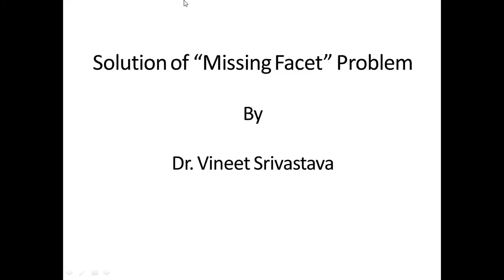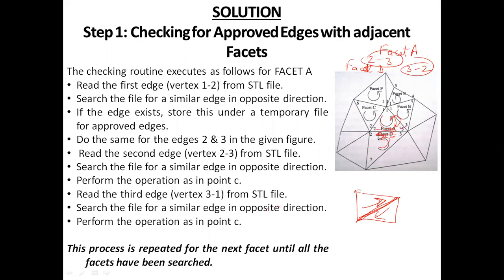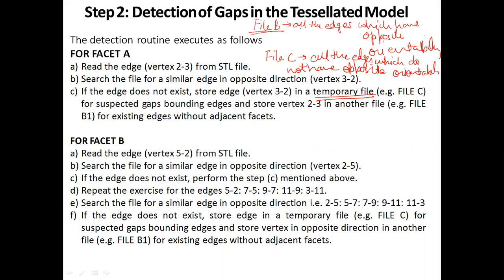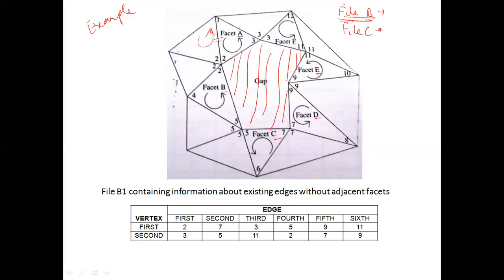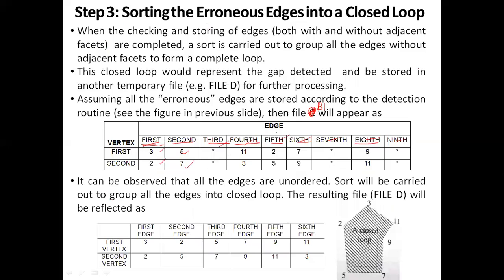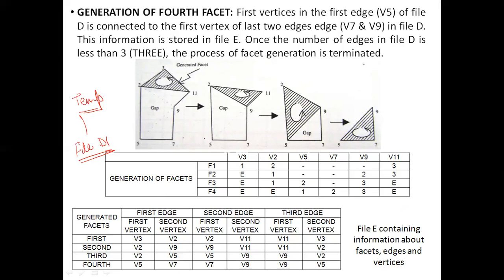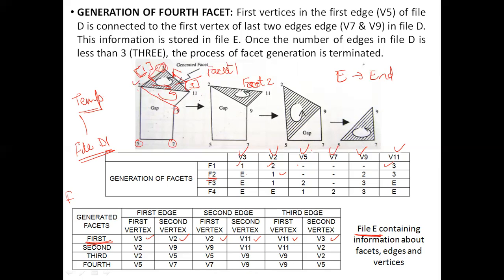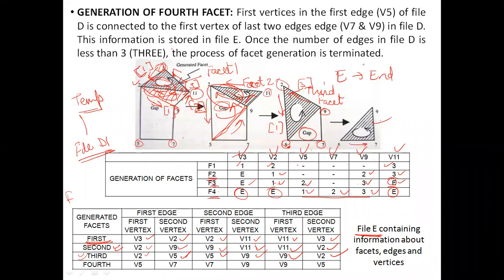L19 Rapid Prototyping tessellation Missing Facet Problem